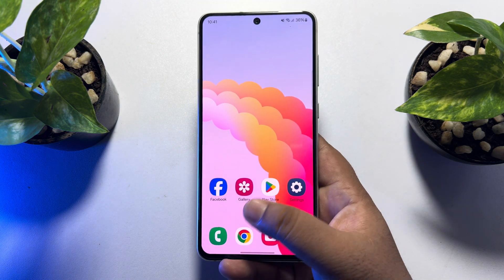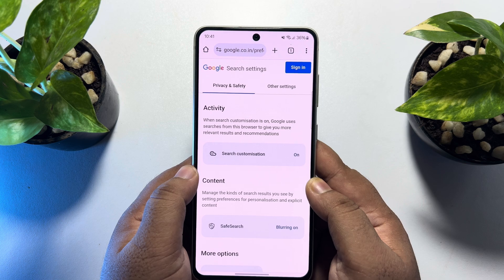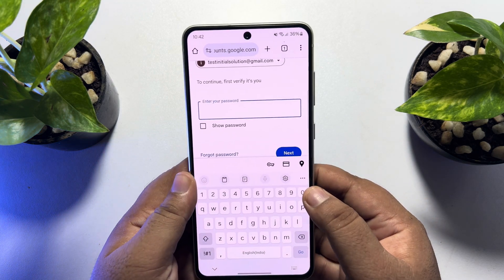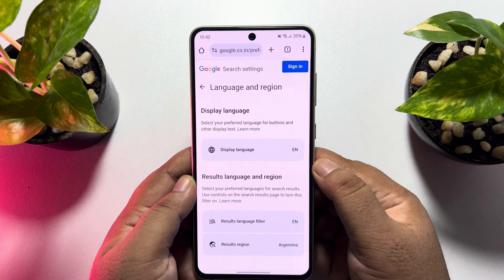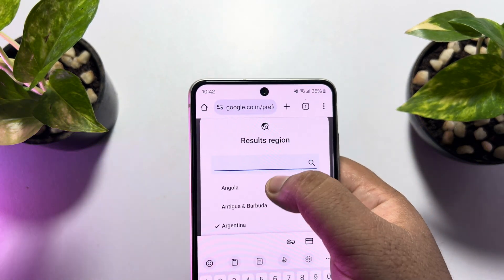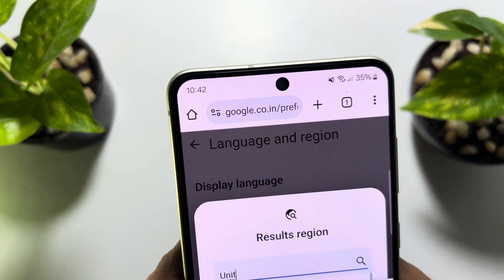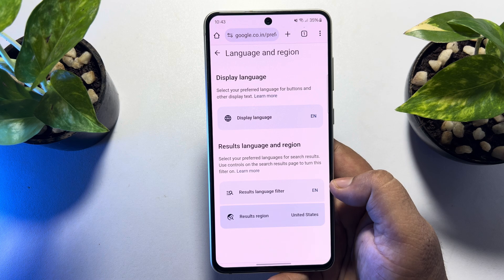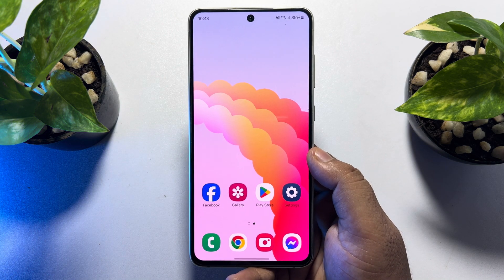How to change region on Google Search (2025) Change google chrome location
Don’t you know how to change your location on Google? Here’s a comprehensive guide on how to change location in Google on desktop & mobile devices.

0:00 Intro
0:15 Open Chrome
0:27 open chrome search setting
1:55 Outro

How to change region for search results in chrome mobile samsung
How to change region for search results in chrome mobile iphone
How to change region for search results in chrome mobile ios
How to change search country in Google Chrome
Search settings
Google Search region settings
How to change Google search location on iPhone
How to change country in Google Chrome